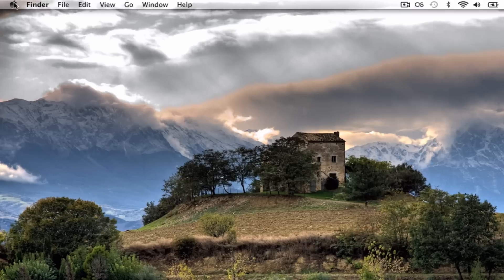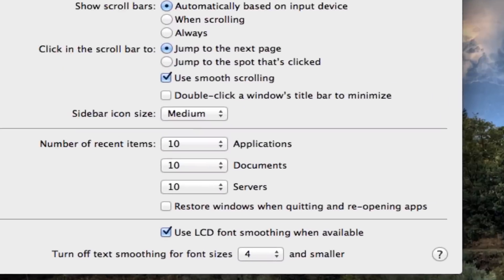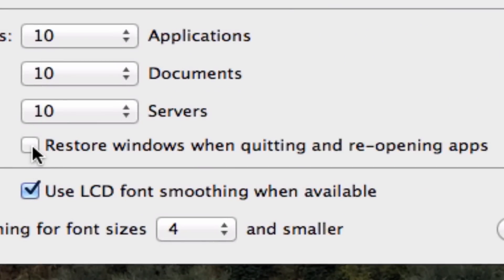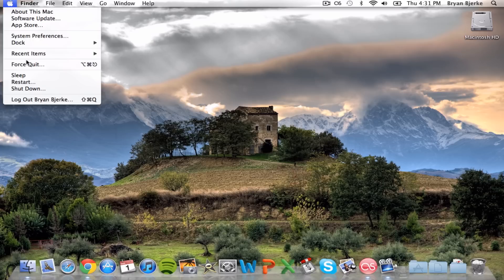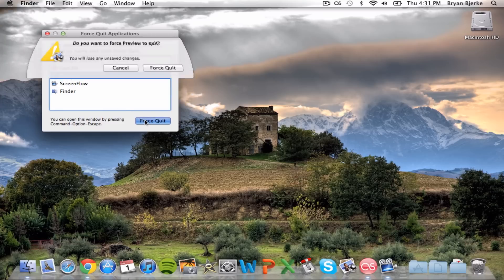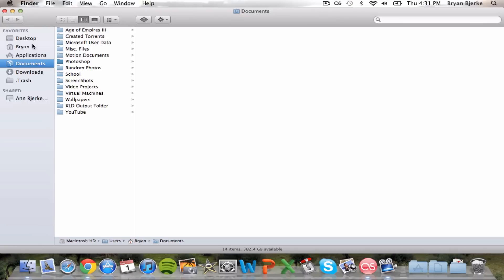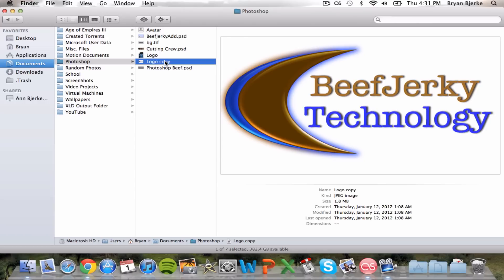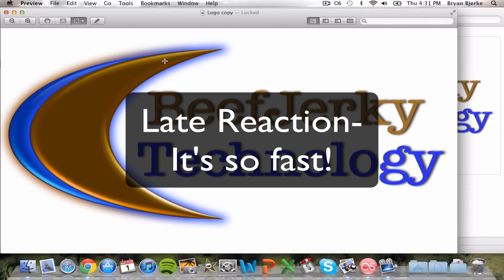Preview - How to Open Images Faster (Mac Preview App)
A quick simple fix to increase the startup time of the Preview App in Mac OSX.